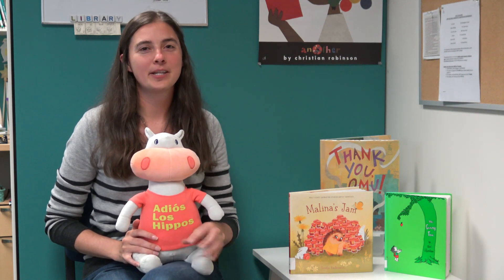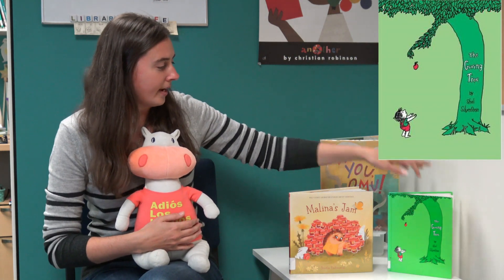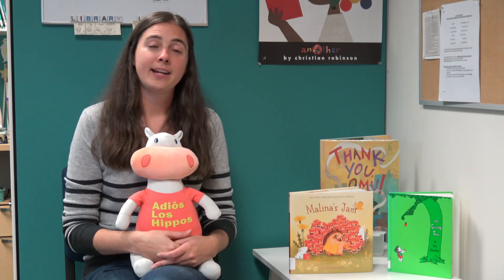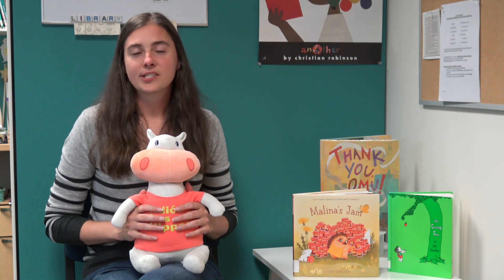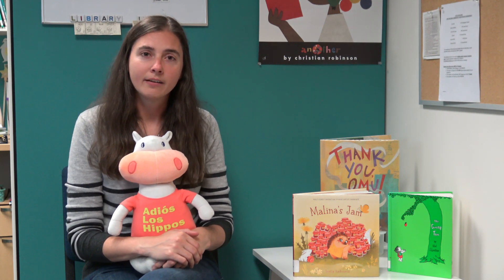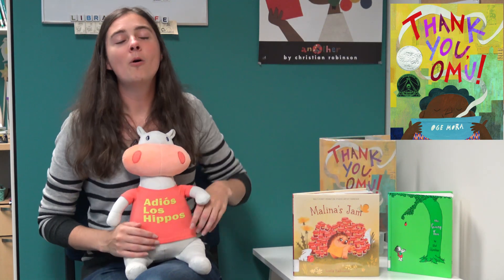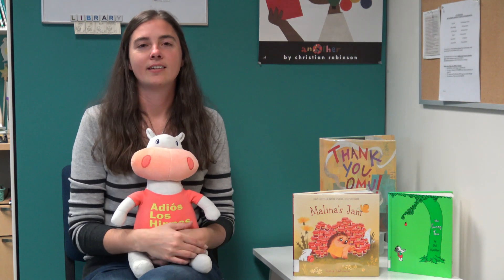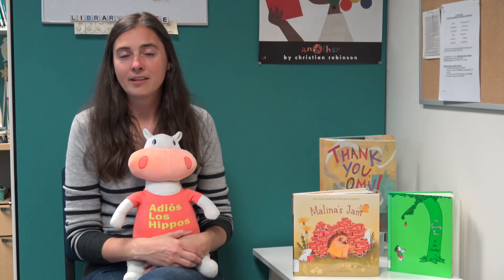What's on the Shelf - Ep. 15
Join Miss Ali and Hubert the Hippo as we talk about classic books you all know and love, and modern takes on those classic stories. This week we're talking about the kindness of sharing!

Titles:
"The Giving Tree" by Shel Silverstein
"Malina's Jam" by Svetla Radivoeva
"Thank You Omu" by Oge Mora

The Racine Public Library’s mission is to lift up the lives of the people of the Racine community by embracing community diversity, promoting inclusion, creating opportunity and by supporting the development of community literacy through a love of literature, learning and civic engagement.

We're located at 75 7th Street, Racine, WI, 53404. Hours are 9 a.m. to 8 p.m. Monday to Thursday and 10 a.m. to 4 p.m. Friday and Saturday. Stop by and say hi!